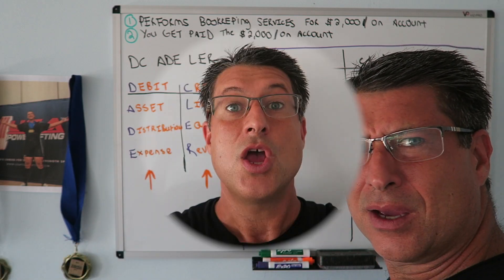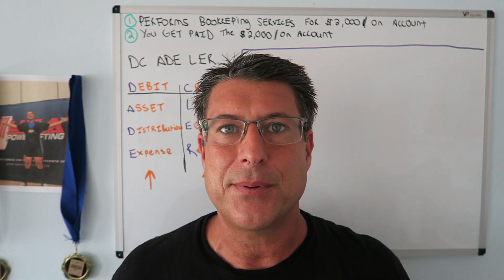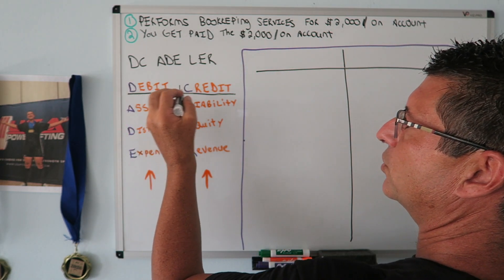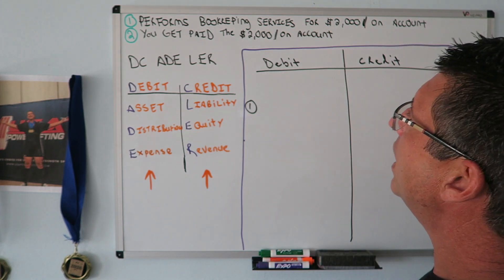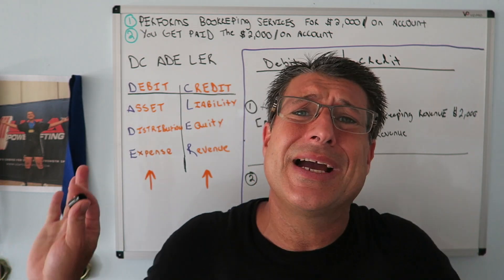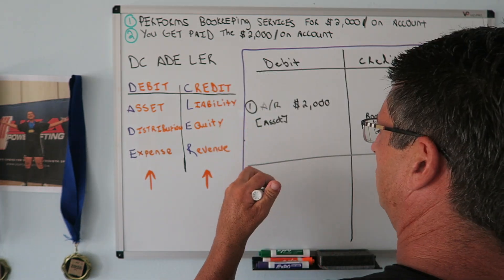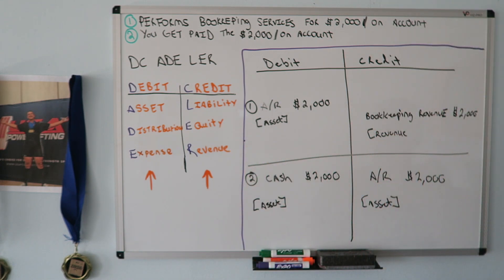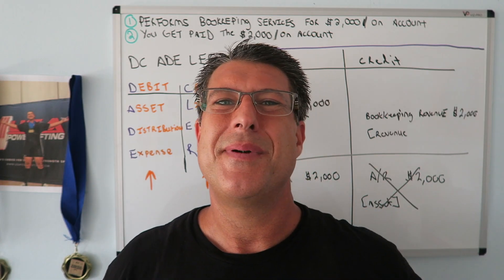Accounting Tutorial, Accounts Receivable Made Easy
I make an Accounting Tutorial in this video where i go over Accounts Receivable.  I show the fast and easy way to Make a Journal Entry with the Debits & Credits.

            MY method of mapping whether the accounts are to be Debited or Credited have helped thousands of people. I know it can help you.  What is the BEST? Assets, Draw, Expense, Liability, Equity, Revenue    I give my thought on the best way to remember where to place the Assets, Draw, Expenses, Liability, Equity & Revenue. I hope you enjoy the video. I got a good response from my last Accounting for Beginner video i just did, which was review of everything Accounting in 5 minutes. So this video is a nice easy fast 5 minute video about the Balance Sheet, which is Assets = Liabilities + Equity. I tried to go back and give a little refresher course with DC ADE LER and how good could i explain the Basics of Accounting in 5 Minutes. The easiest way to keeps debits and credits, and Assets = Liabilities + Equity ( Accounting Equation) straight. This is how i passed the CPA Exam to become a licensed CPA in the State of Florida.  You can use the information in the video on your first day of Accounting class all the way tho being a CPA.  Debits, Credits, Assets, Draw, Expenses, Liabilities, Equity, Revenue.  This video has a very basic example and can be used in the most advanced situations.   Learn Debits and Credits and the basic accounting equation which is assets = liabilities + equity.  This will also help with the income statement which is Revenues - Expenses.  I hope you enjoy the video. In this video i go over journal entries. Get your tips here in this accounting for beginners video. There is also information on the balance sheet here in this video.  I also go over Accounts Receivable, Accounts Payable, Depreciation, Accumulated Depreciation, Putting Assets on the books, Fifo and Lifo Inventory Valuation,  and so much more in this series for beginners.

00:00 Introduction
01:23 Performs Bookkeeping Services for $2,000 on Account
05:42 You Get Paid the $2,000 on Account